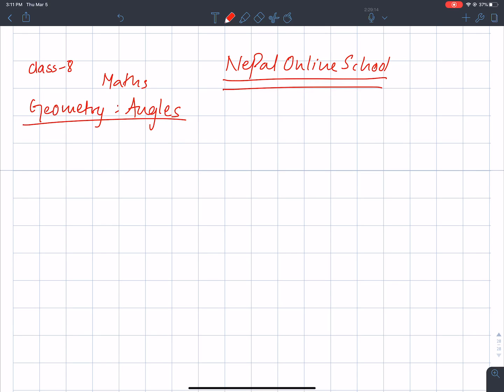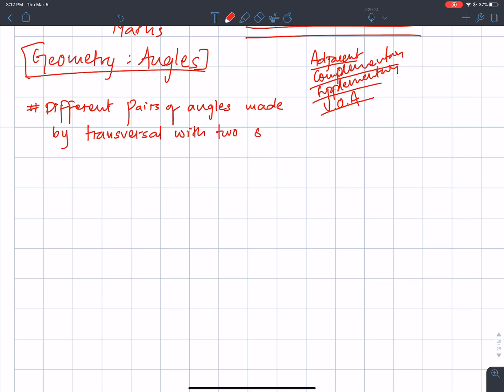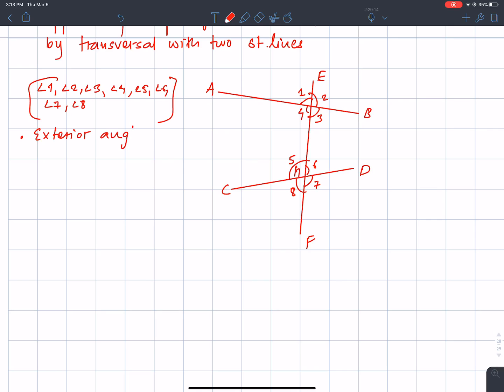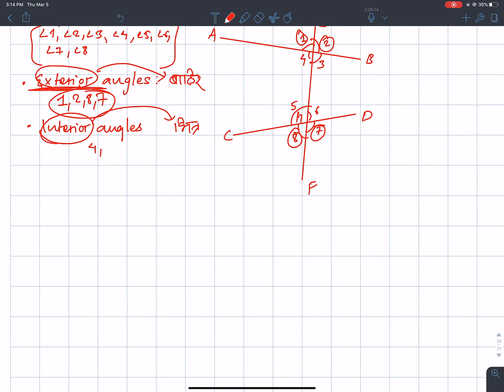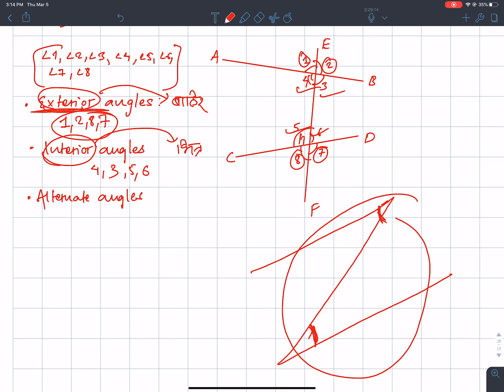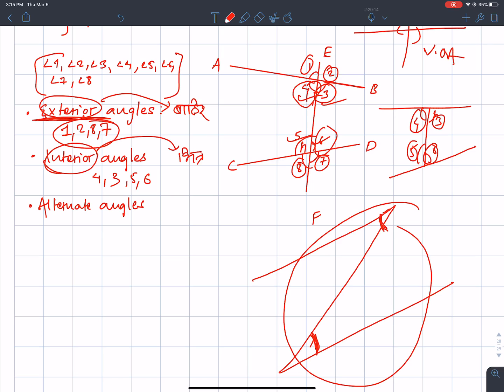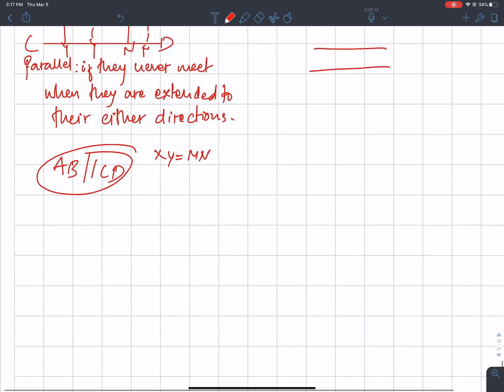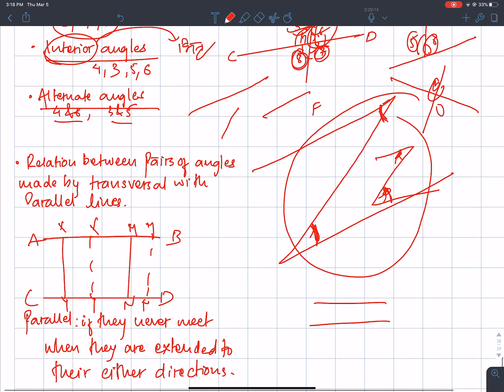Geometry : Angles || BLE class 8 || Compulsory Maths in NEPALI || Different pairs of angles